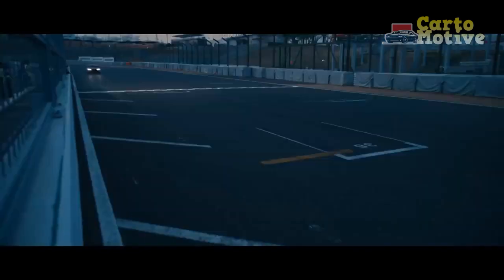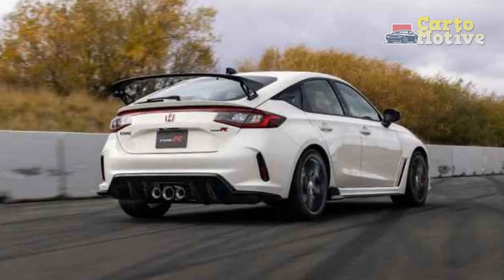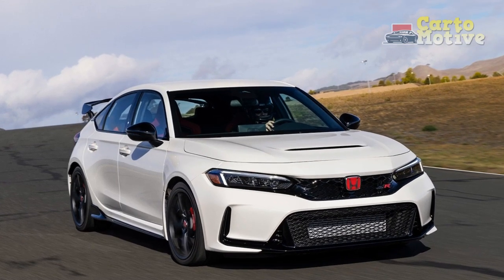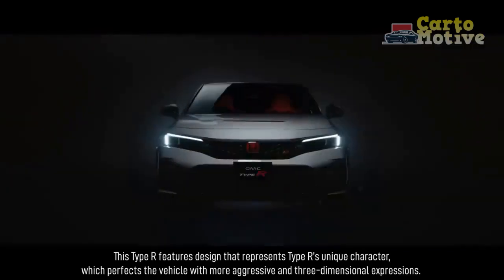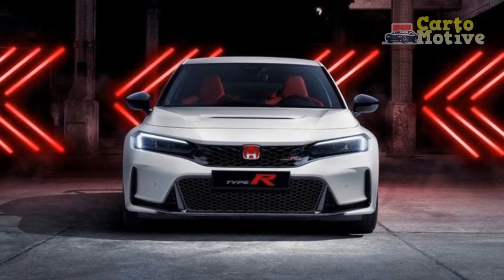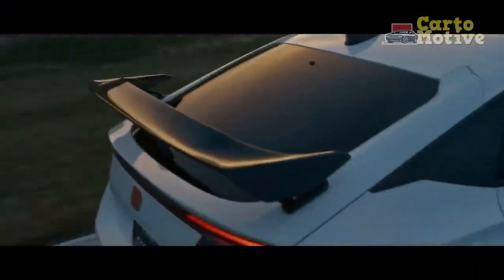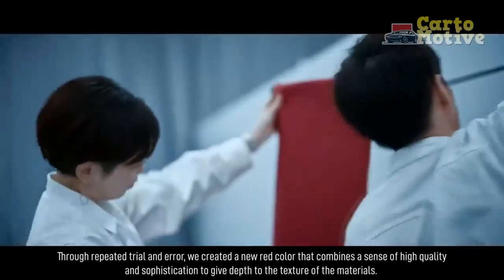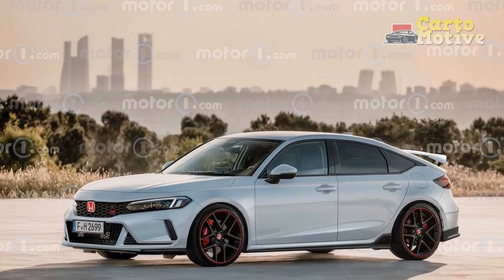2023 Honda Civic Type R Review, Less In Your Face, But Even More Fun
2023 Honda Civic Type R Review, Less In Your Face, But Even More Fun

1. We use trusted media sources in loading news and narrative content that we provide, in order to maintain accuracy and facts. We also include sources as references. please visit the sites we provide for more in-depth information related to the information or discussion we raise.

2. We use manual editing in making videos, we do not use video mass generator (Ai) in making videos.

3. The material we use in making this video, is free and non-copyrighted content, or Creative Commons content, with fair use of content. If there is a problem or material that we use in the video in this channel, or there is a discussion about future business.